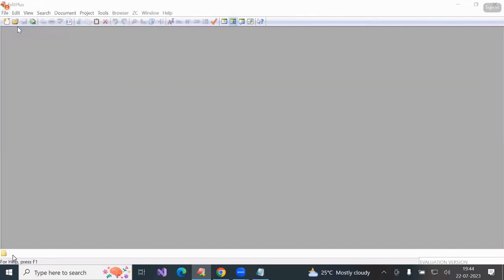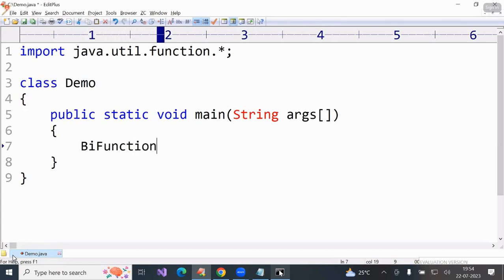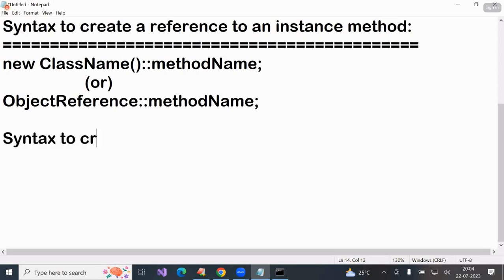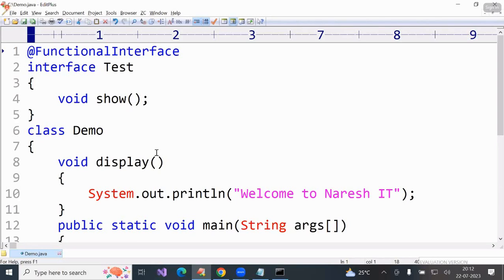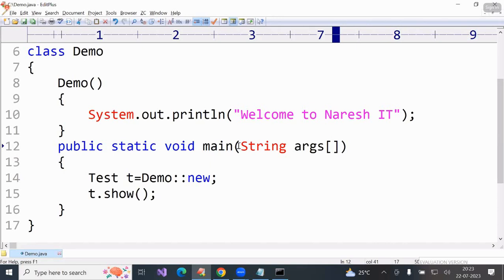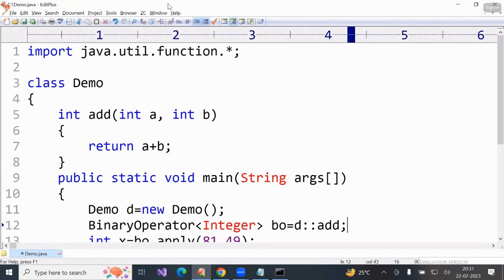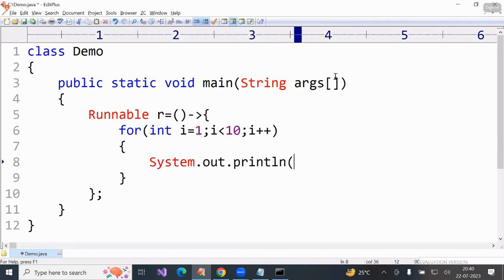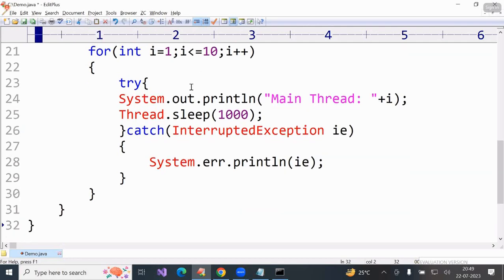Core Java 22 July 2023